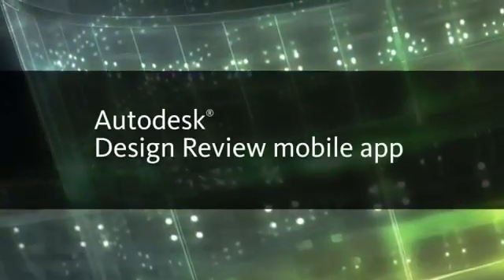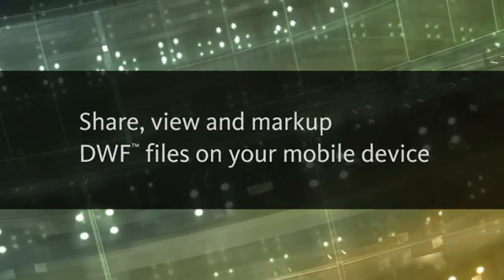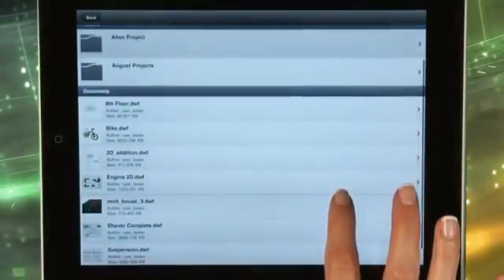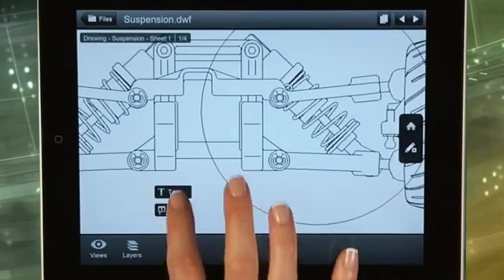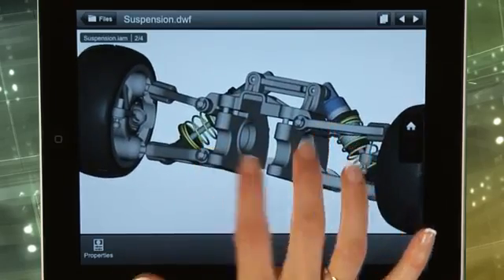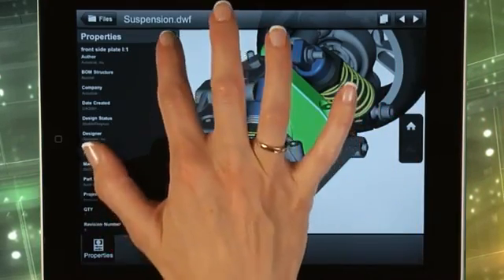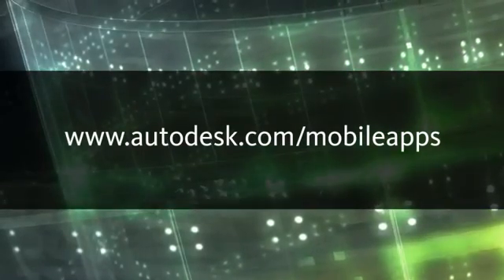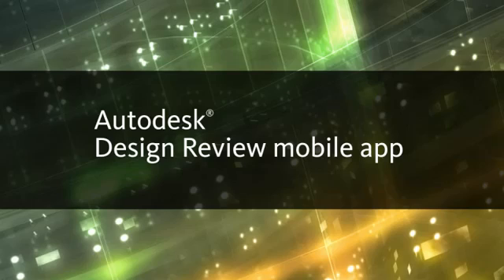Autodesk® Design Review Mobile App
Procad is Ireland's only Gold Valued Autodesk Reseller specialising on design solutions across all industries. Available on mobile devices and desktop Autodesk Design review software is the all-digital way to view, mark up, print, and track changes to Autodesk 2D and 3D files—without the original design software. Contact Procad today to see how you can benefit from the Autodesk Solution